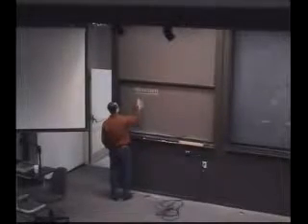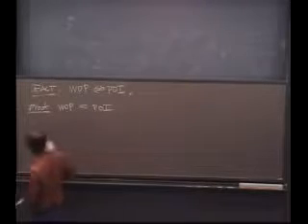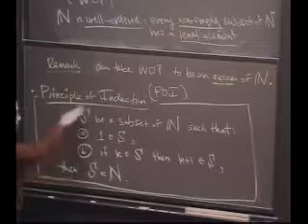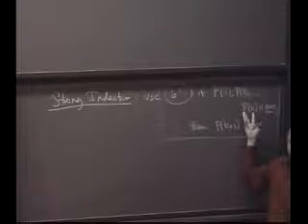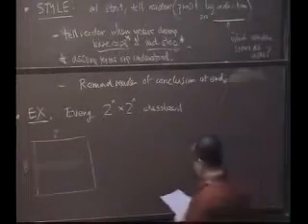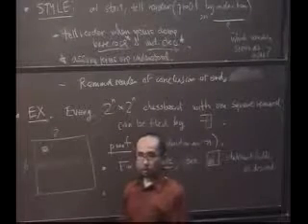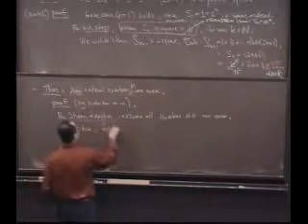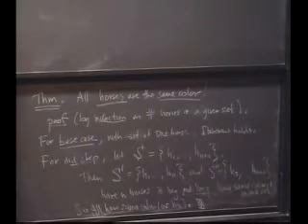Lecture 6 Principle of Induction